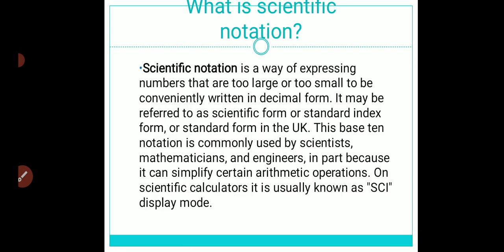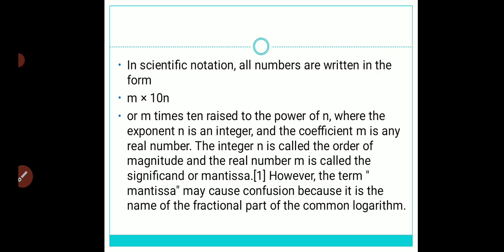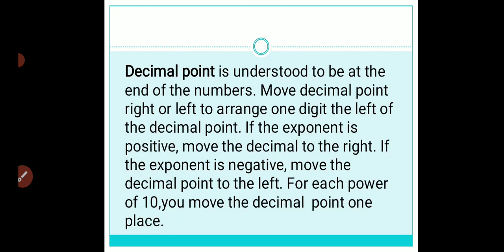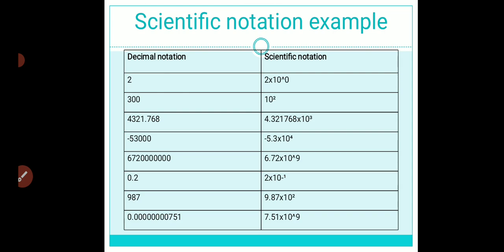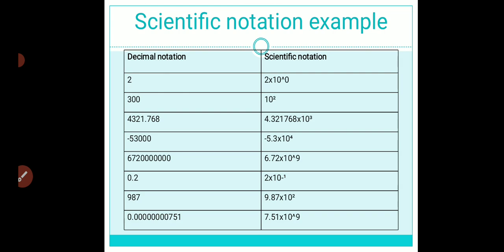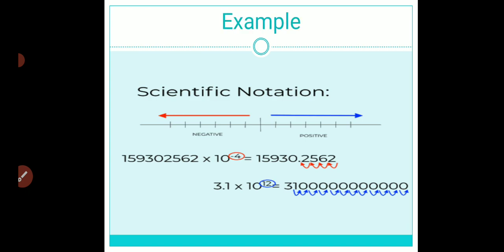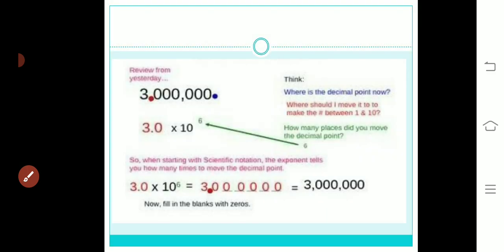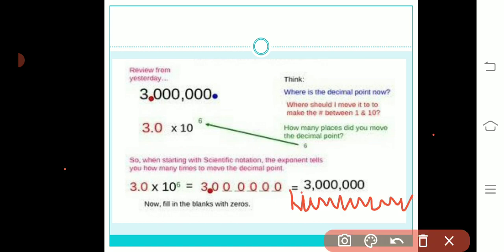Scientific Notation Topic